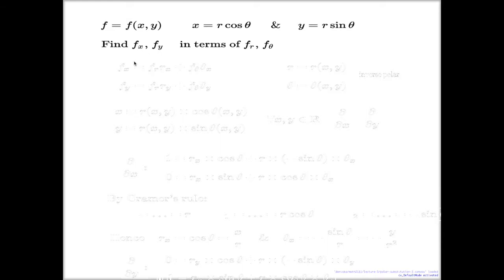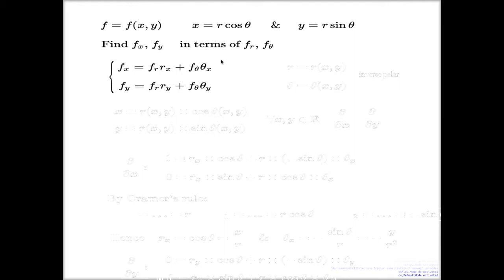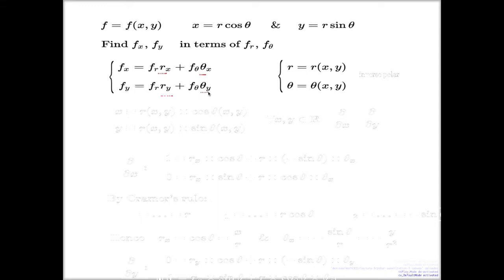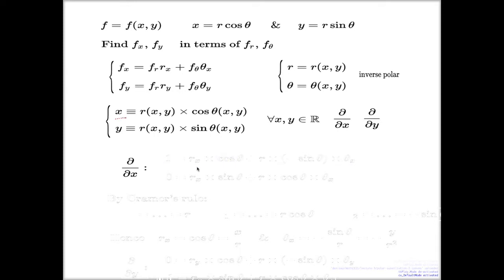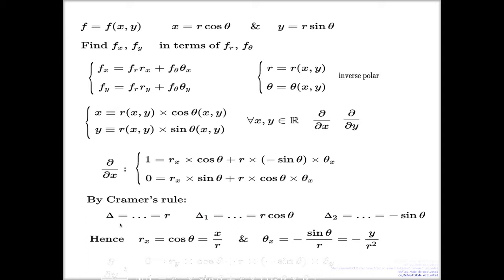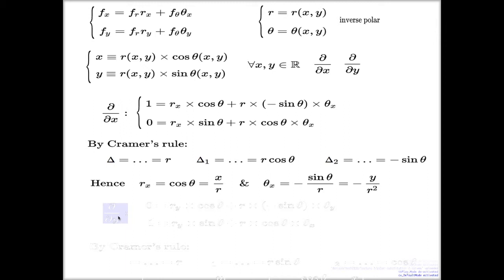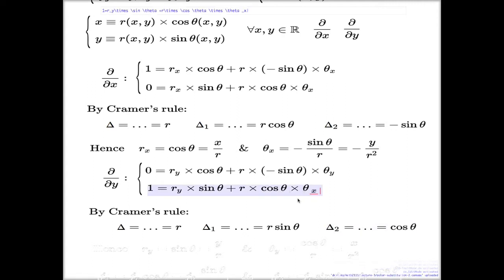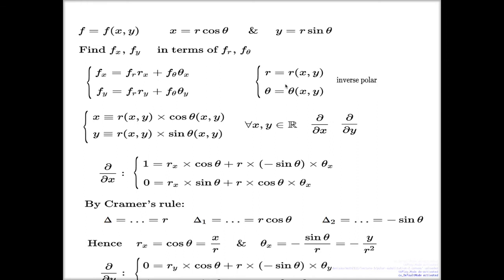Chain rule and polar coordinates, order I, alternative approach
I show the connection between first order partial derivatives with respect to Cartesian and polar coordinates.  This time, I use implicit differentiation to find derivatives of inverse polar map.